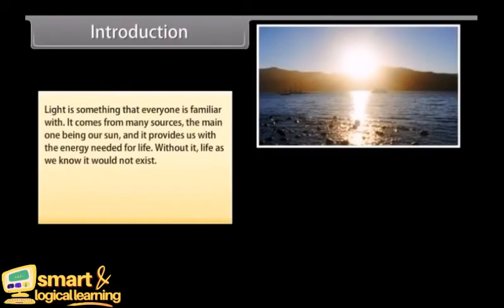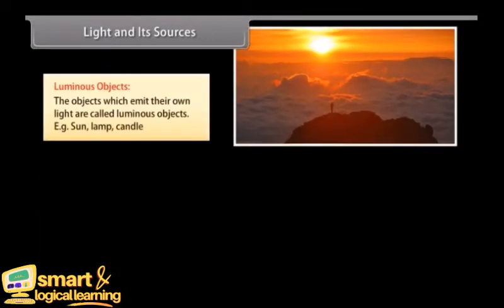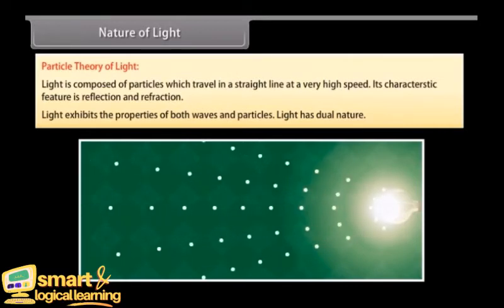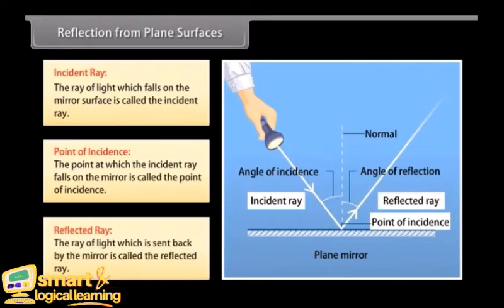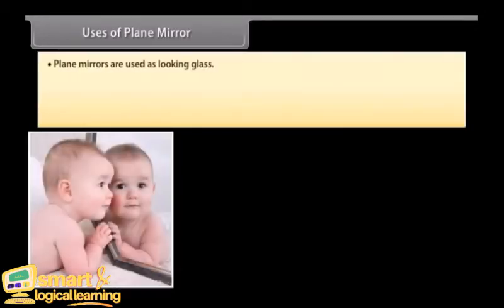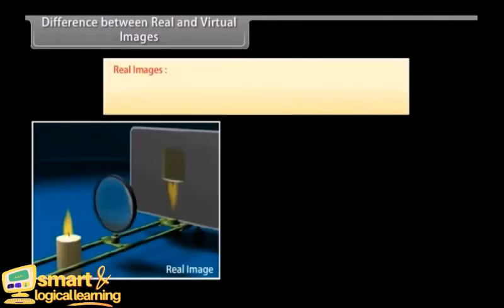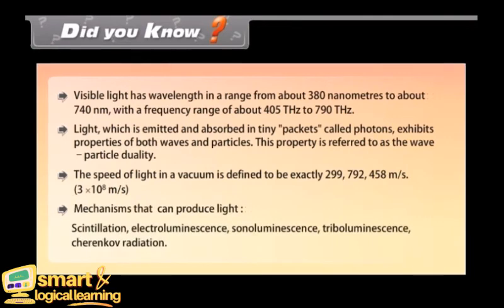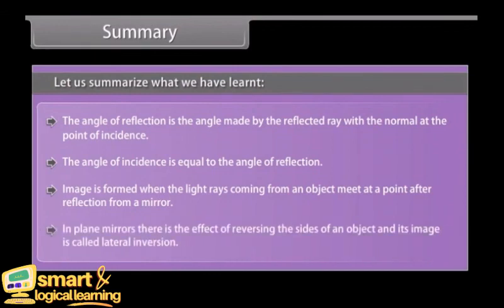Light Reflection and Refraction I